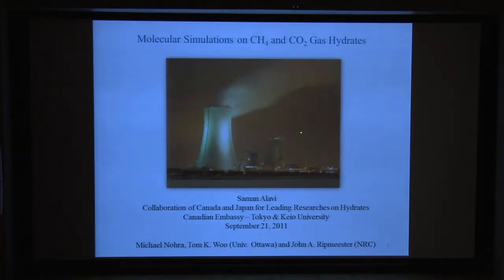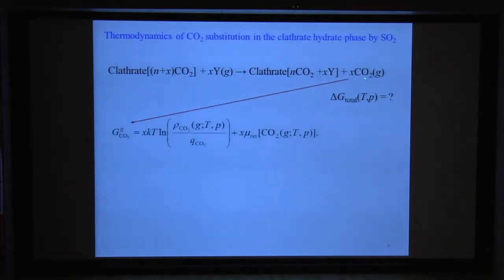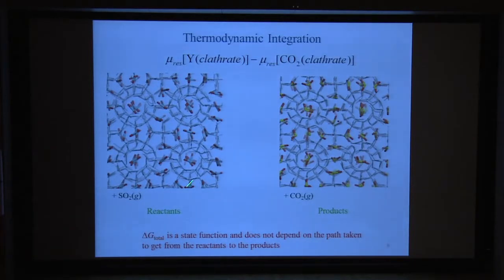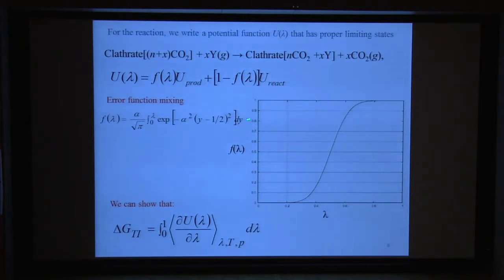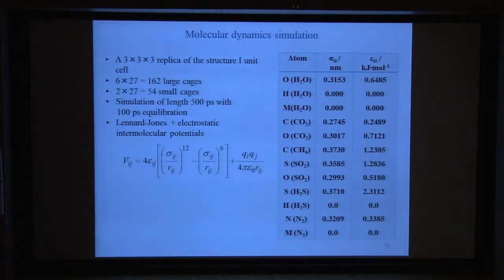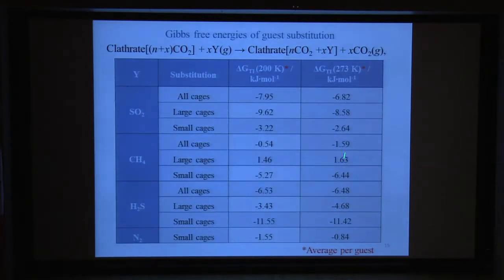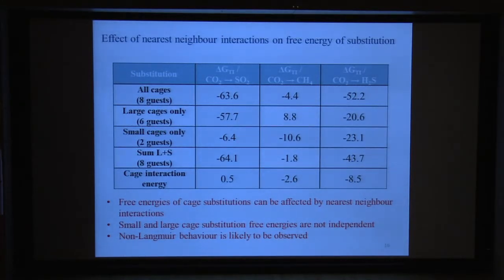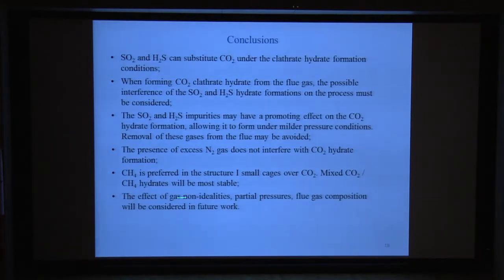Energy Future（Sept.21.2011)9/11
Collaboration between Keio University and the Embassy of Canada concerning a Forum on Energy Future
Canada-Japan collaboration for Leading Research on Hydrates.
Researcher, NRC Canada
 Saman Alavi